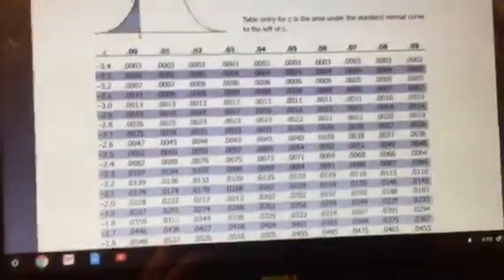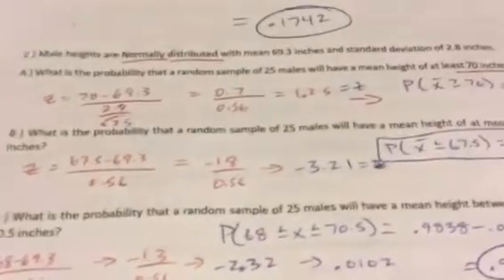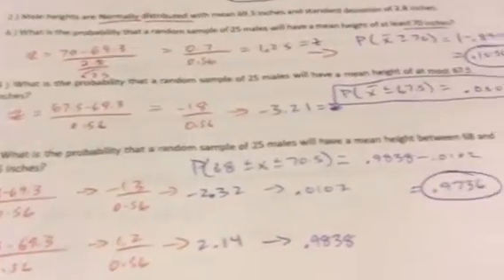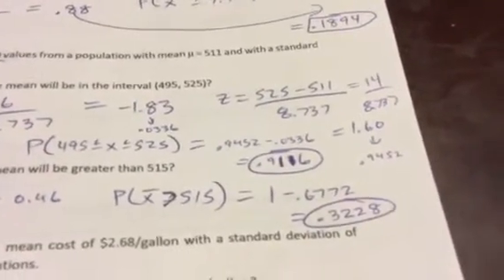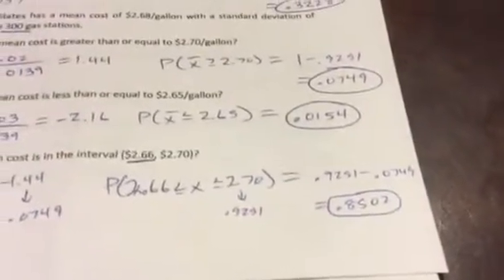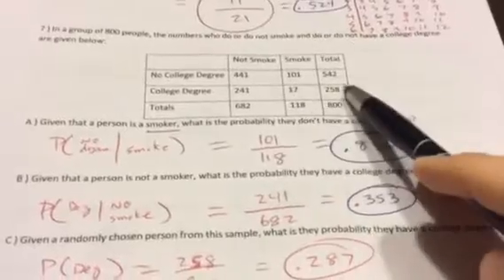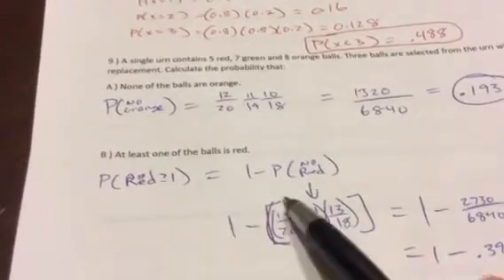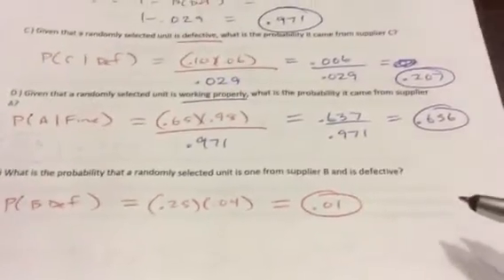STATS Exam #3 Review Video #1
First of 2 sweet videos